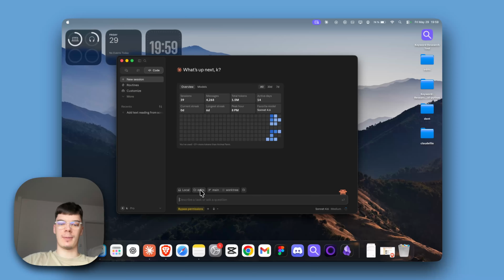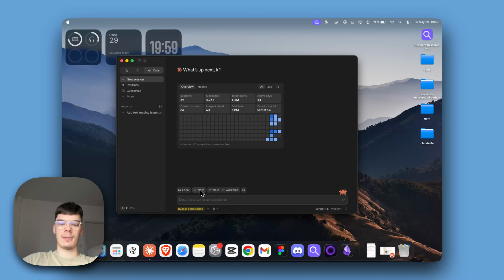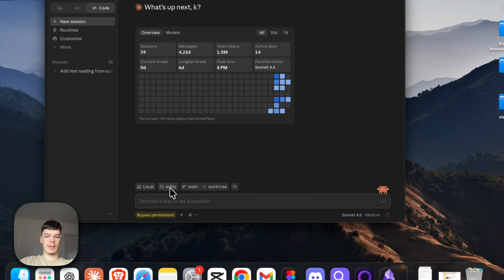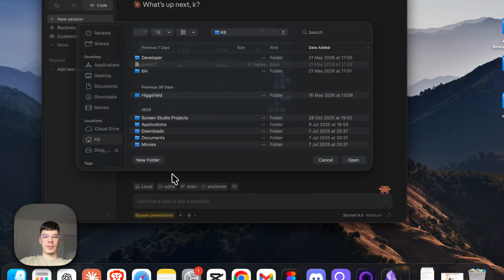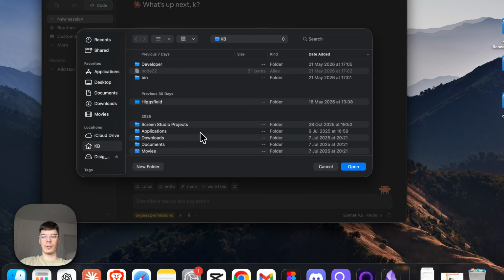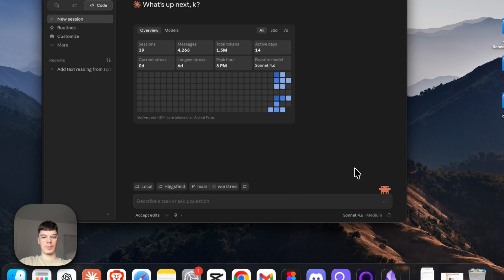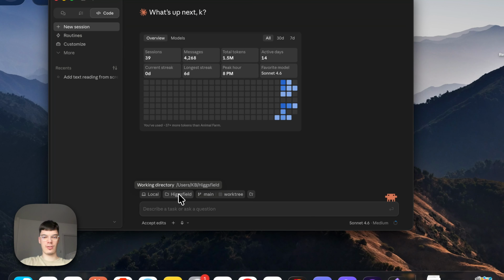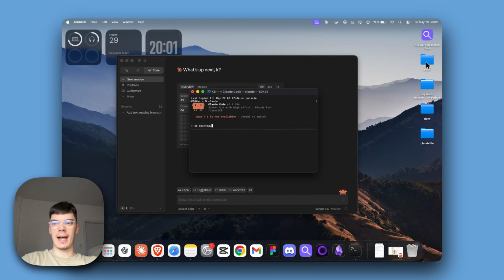How to open Claude Code project in specific folder on Mac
This video shows how to open a Claude Code project in a specific folder on Mac. You will learn how to navigate to your project directory using the terminal and launch Claude Code so it starts working inside the correct folder from the beginning. Opening Claude Code in the right directory is important because it determines which files Claude Code can see and work with during your session. This guide covers the exact commands you need so you can get started quickly without any confusion.

0:00 intro
0:10 claude code app version
0:52 claude code terminal on mac